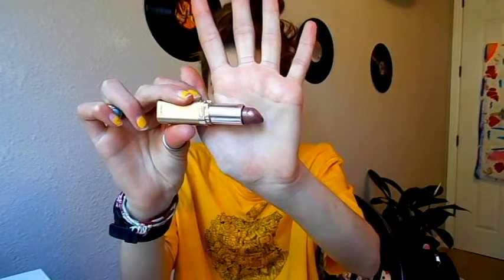Glowy Summer Makeup Look (minimal and bronzy)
HELLO! I am currently at camp so this is pre-filmed and I can't respond to comments, sorry :( Super easy glowy look for you in the mean time.
PRODUCTS USED:
Neutogena Healthy Skin Pressed Powder
Benefit goof proof brow pencil

Diana